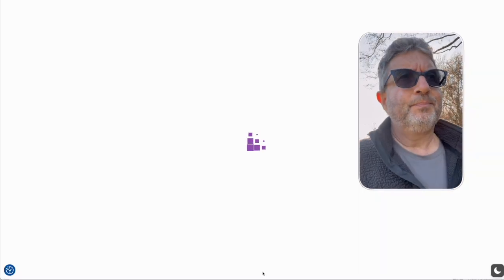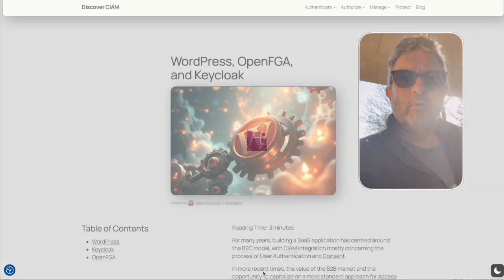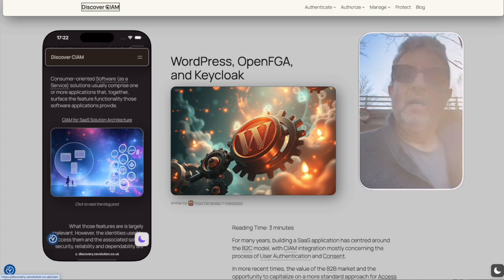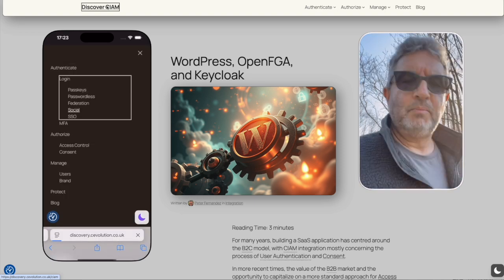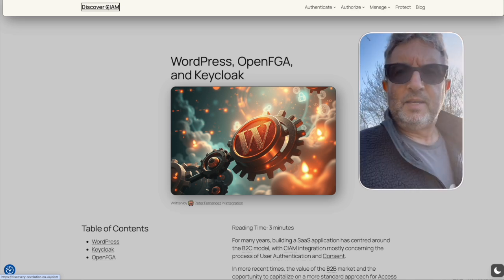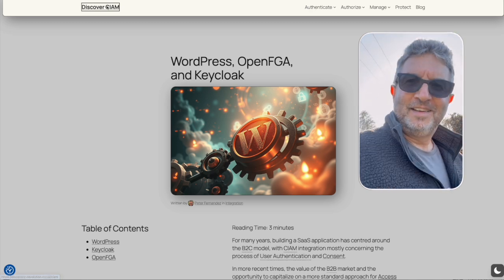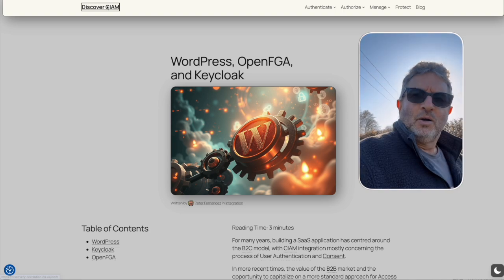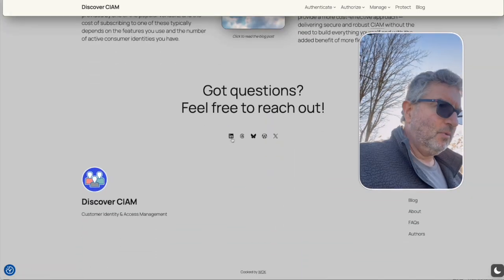Discover CIAM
The inaugural video about my new project for discovering all about Customer Identity & Access Management